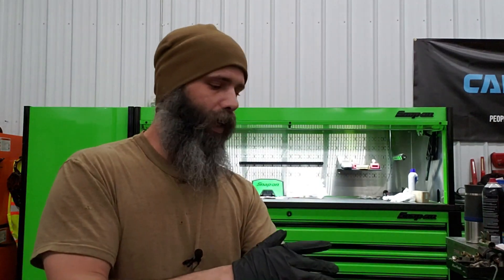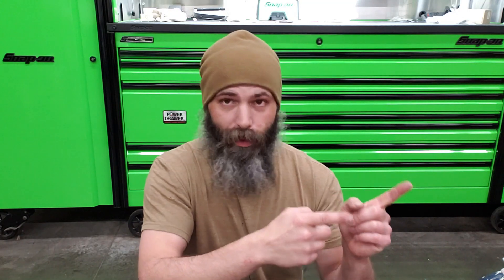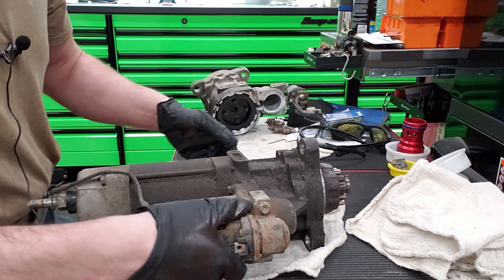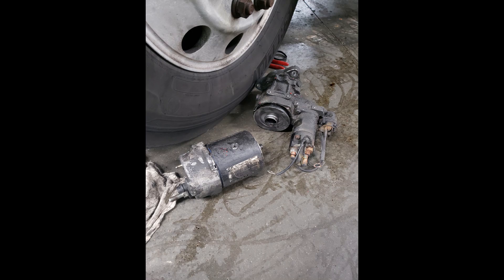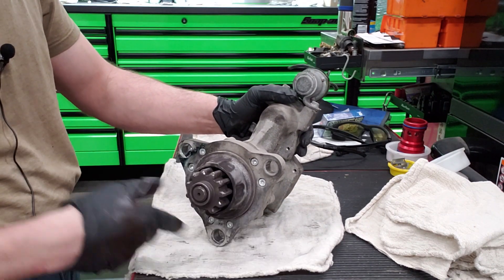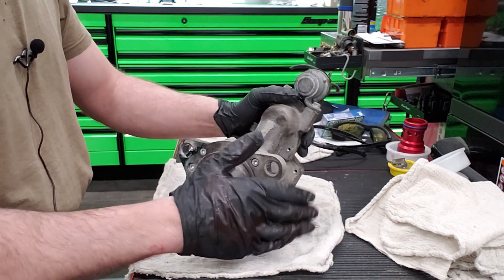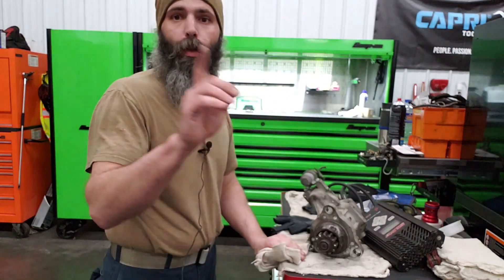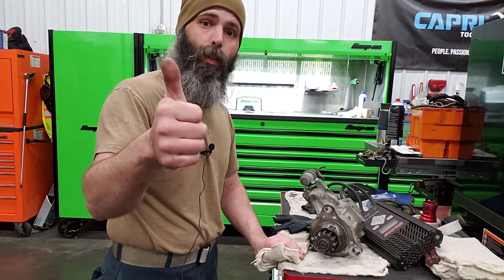Starters and Batteries, Tech Tips- Starting Off Diesel Series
Starter and Batteries, Problems to keep eye out for, Tech Tips/Starting Off Diesel series video for new techs.
Auto Meter BVA 200s on Amazon
Auto meter BVA 350
More tools on Amazon I recommend